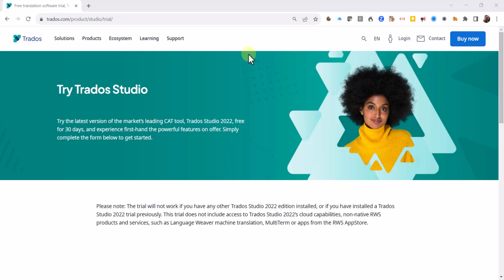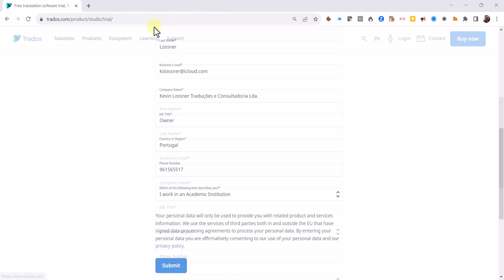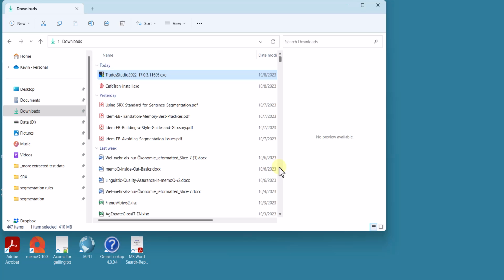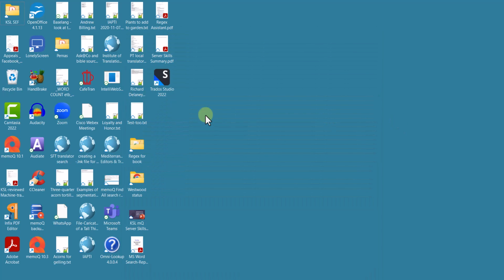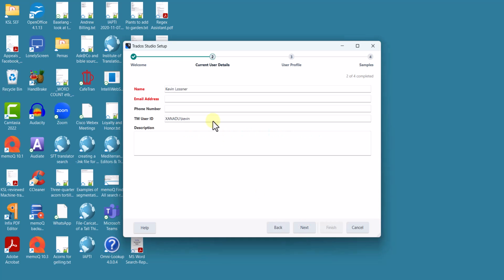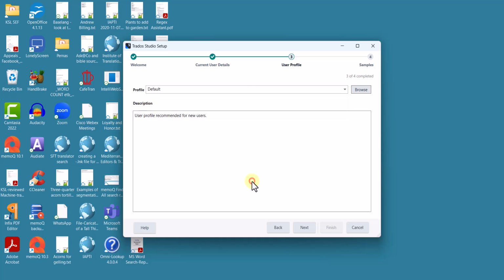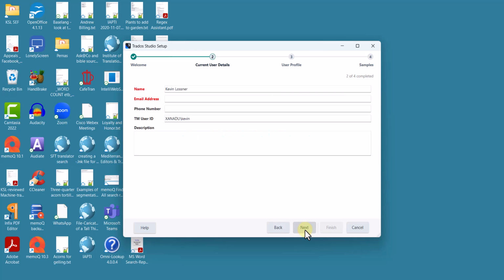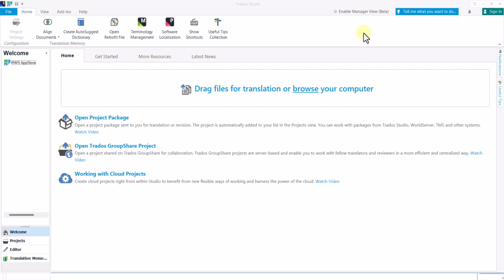Trados Studio 2022 Installation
It's been a while and things are going much too well... so let's install the latest TradoZe!